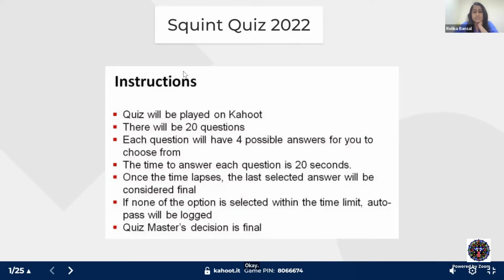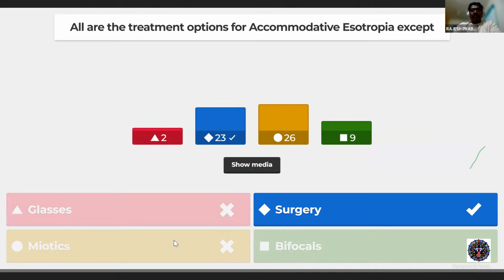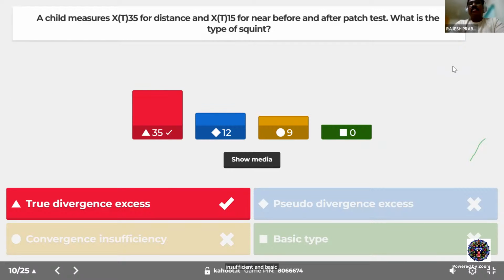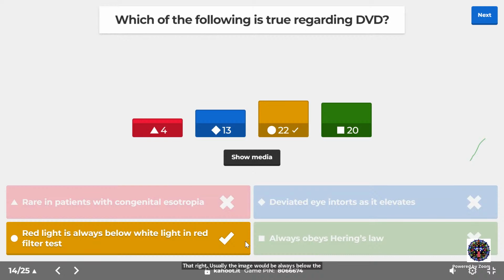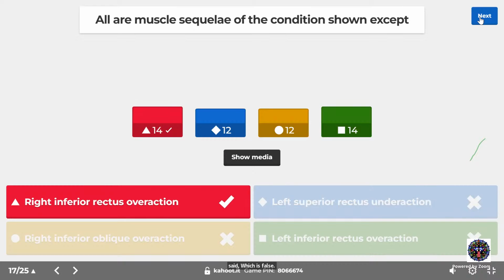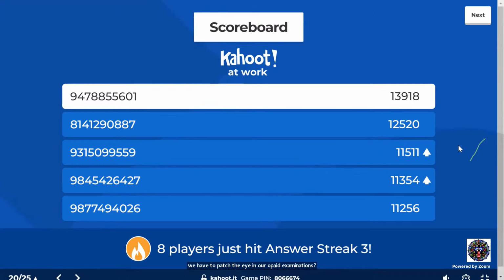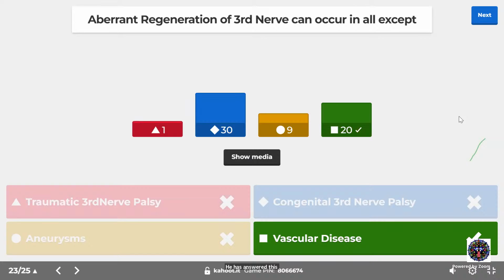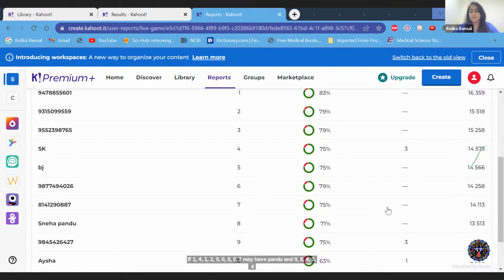Lecture#255, Quiz by Dr V Rajesh Prabu-EXCITING PRIZES! Nov 16, 2022, 8:00 PM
Squit and Paediatric Ophthalmology #420
Quiz by Dr V Rajesh Prabu-EXCITING PRIZES!